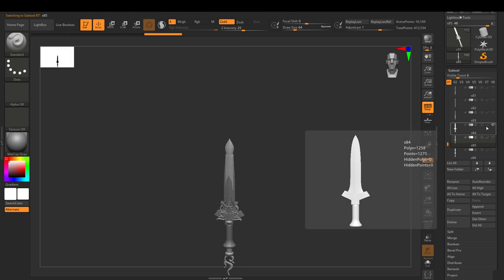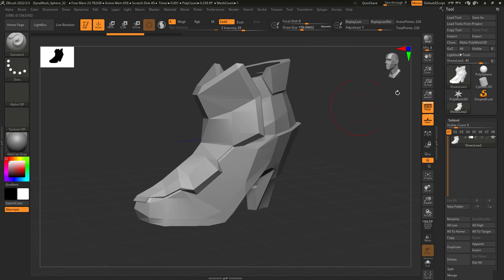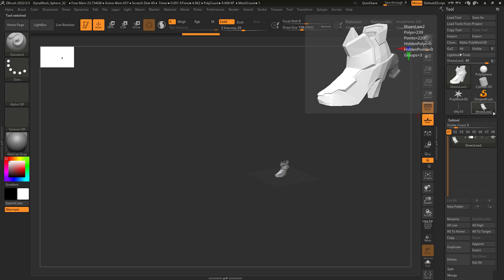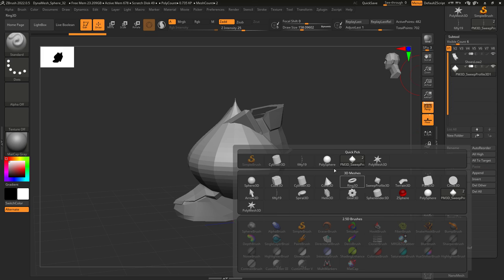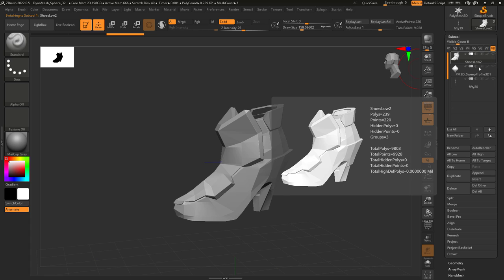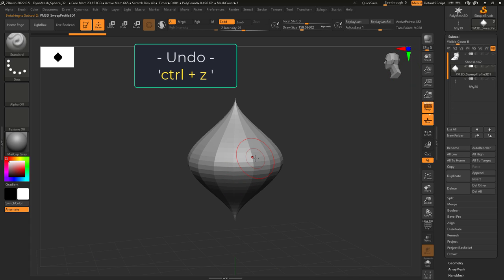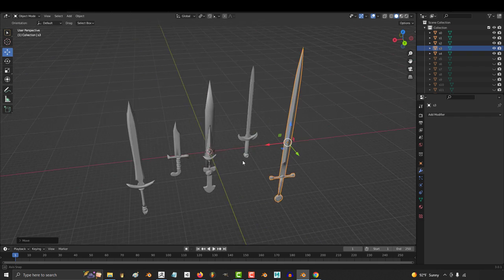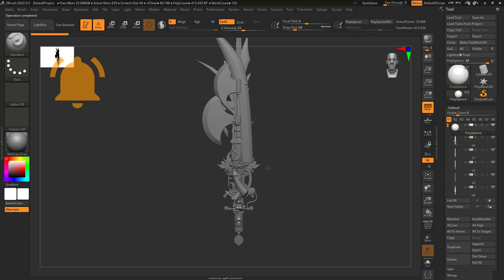ZBrush - Tools & Sub-tools (Importing Objects)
The object system can be a little confusing when coming from another software - This video will explain how it works and how you can use it :)
If you like my demo Archer Character, you can find her on my ArtStation Here!